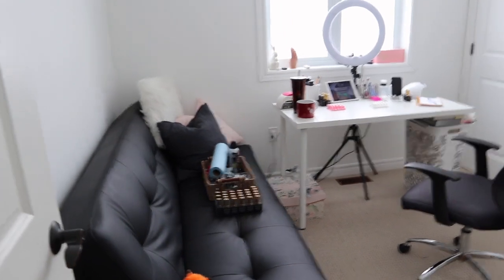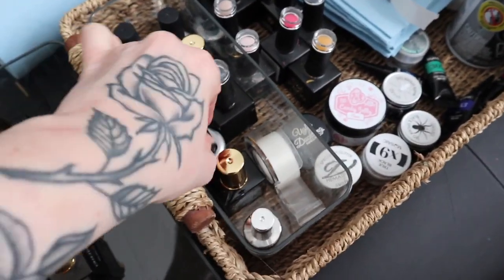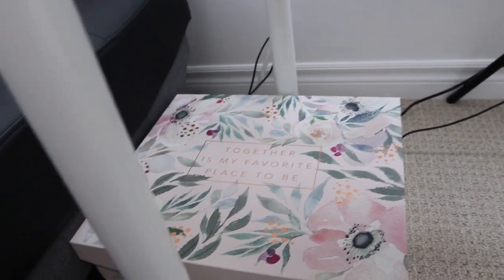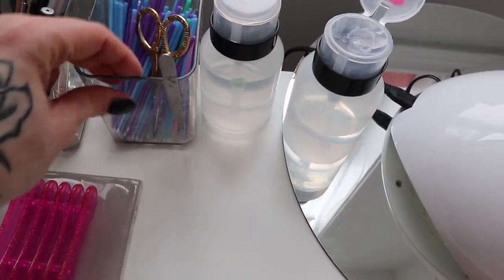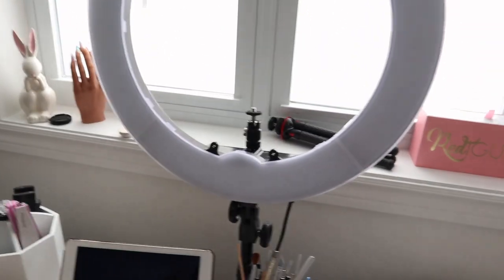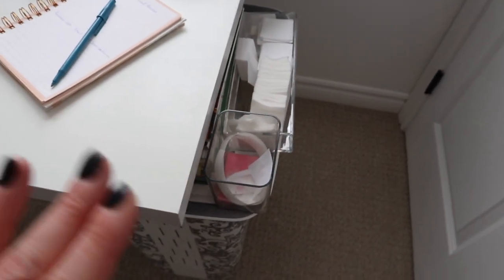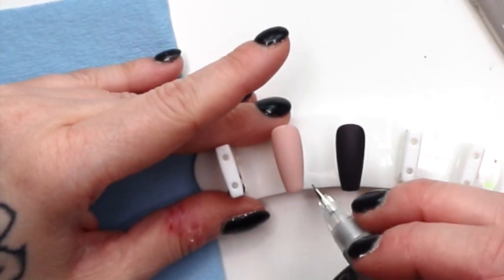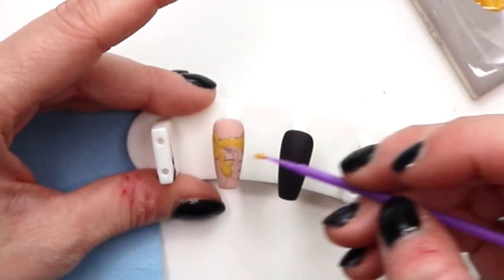NAIL TECH VLOG #30 | HOME NAIL STUDIO SET UP & TOUR | CHARACTER NAIL ART- SIMBA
Products & items I frequently use

Lint free wipes
Chair cover

Files
* Glitterbels files
* Ugly Duckling Med
* Erica MT 20
* Atwood orange crush
* YN safety bit
* CanWest cuticle bit
Primer & acrylic
* YN protein bond
* Ugly Duckling premium monomer
* Glitterbels core powder
* Glitterbels coloured acrylic
* Glitterbels no wipe top coat

Add me on Snapchat! Username: c-gartley

Green screen sub button from SHELLY SAVES THE DAY